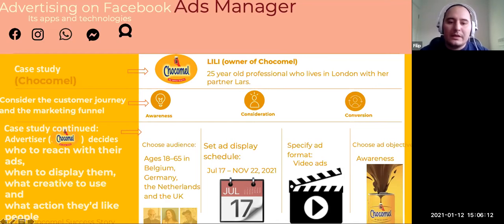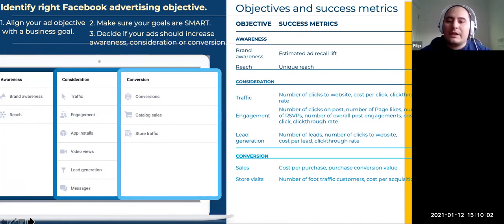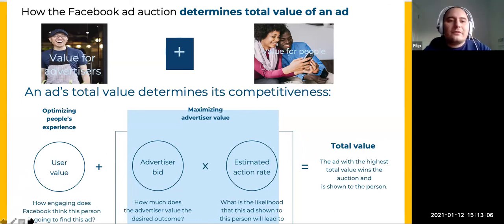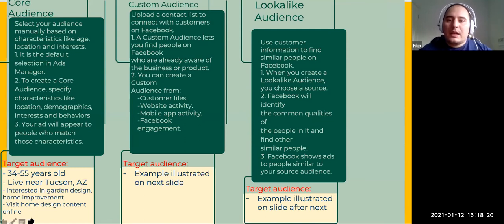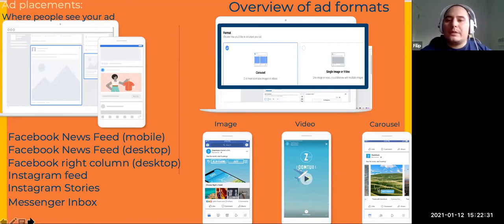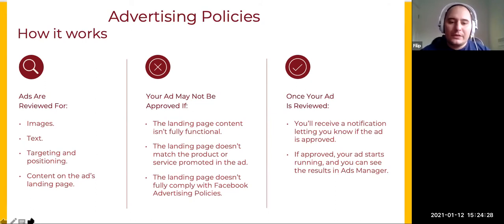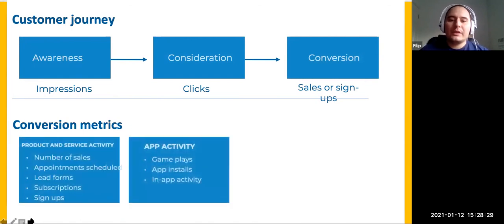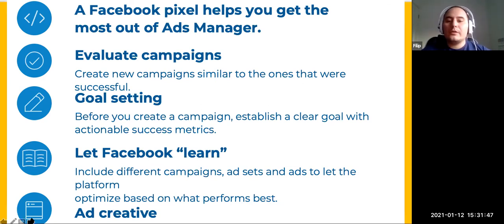Marketing on Facebook (part 3 of 3)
Fundamentals of marketing on Facebook